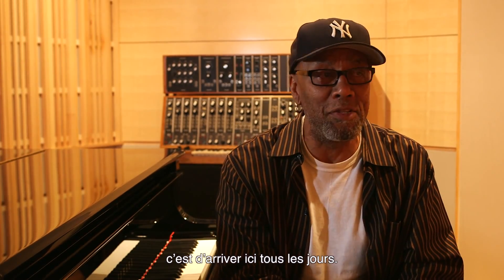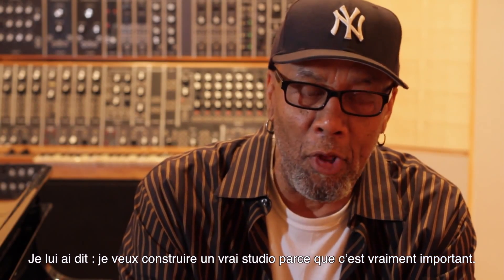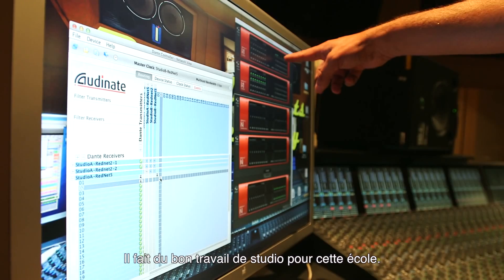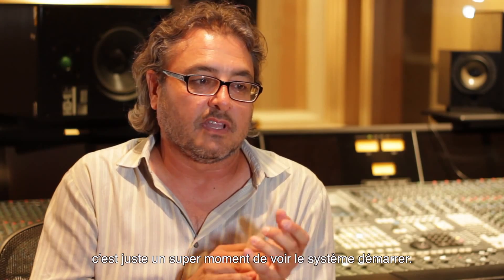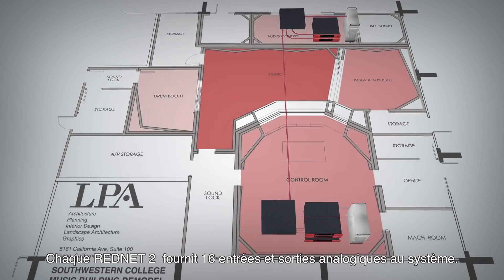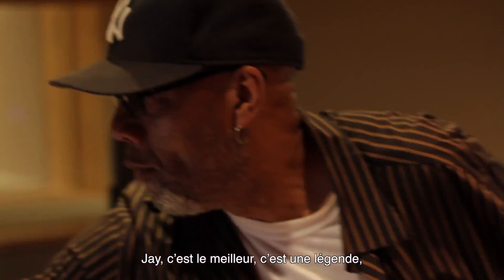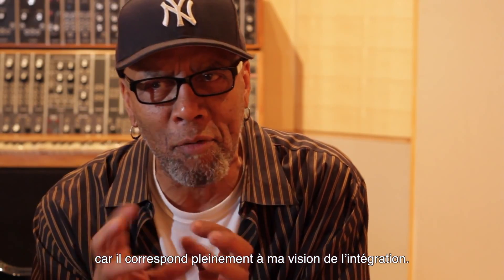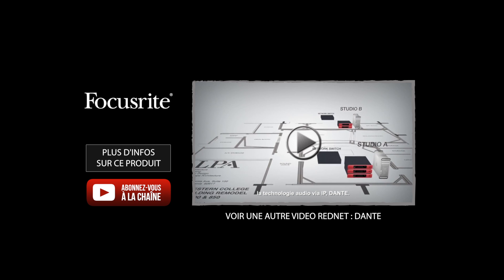Focusrite REDNET : Jay Henry présente son réseau audio DANTE (vidéo de la boite noire)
Jay Henry présente la configuration de son studio. Le système réseau REDNET intègre la technologie DANTE pour le transport des informations audionumérique sans compression.

Découvrez un système complet pour le transport de données audionumériques via un réseau normalisé avec le protocole DANTE.

FICHE TECHNIQUE du REDNET 5

- Entrée et sortie Word Clock et Loop Sync
- 2 ports Mini-DigiLink (Primary et expansion)
- Conversion 24 bits / 44,1 kHz à 192 kHz
- Dynamique jusqu'à 119 dB
- DEL témoins : réseau, résolution et mode (primary/expansion)
- 2 DEL tricolores témoins de signal IN/OUT par jeu de 4 canaux
- Port Ethernet
- Format rack 2u
- Poids et dim. : 4,61 kg; 482 x 248 x 90 mm